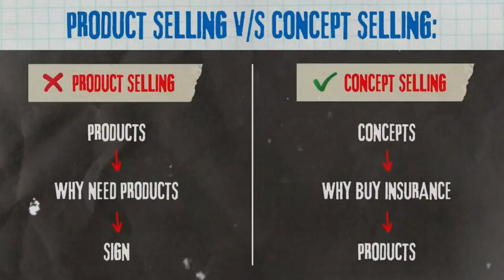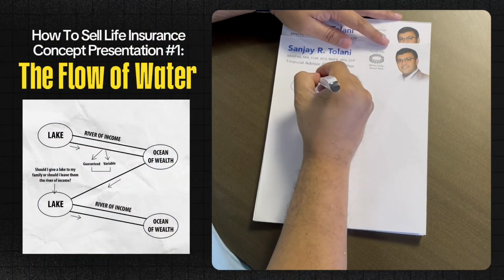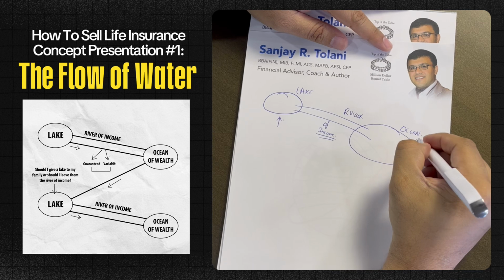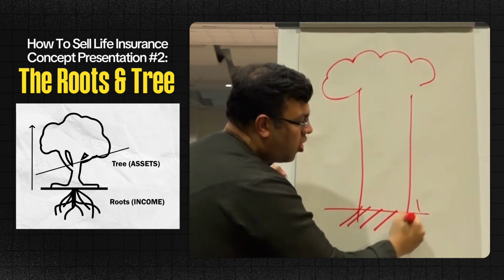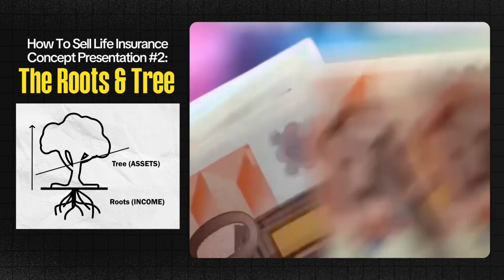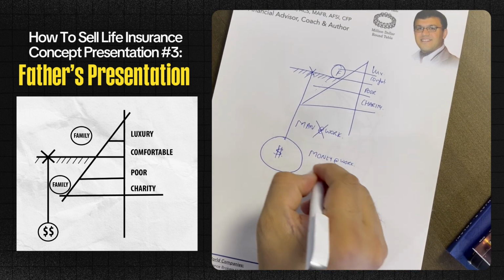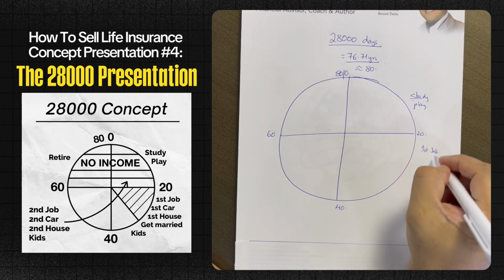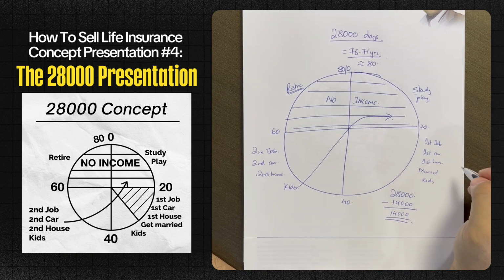4 Effective Presentations To Sell Life Insurance for New Financial Advisors in 2025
👉Get FREE TICKETS to 30 Objection Handling 2025 Online Session (16th June 2025 | 7PM (GMT+8)
👉Join the SANJAY MENTORING FAMILY to receive more newsletters on How to sell Insurance
I know many of you are asking: “What’s the best way to explain life insurance without sounding too technical?”

Well, this video is the answer. In this video, I’ll show you 4 effective & powerful concept presentations that simplify the message and help clients say “yes”, even if you're just starting out.

If you like this video, don’t forget to subscribe to my Youtube channel and leave a comment in the comment section below telling me “I love this content”, so my team and I can be motivated to produce more awesome content for you.

This is Dr. Sanjay Tolani. Together, let's make financial planning easier and happier for everyone.
⏰ Chapters:
0:00 - 4 effective & powerful concept presentations to sell life insurance
00:39 - Product selling vs Concept selling
01:21 - What is concept presentation?
01:50 - Concept presentation 1: The Flow of Water
03:08 - Concept presentation 2: The Roots & Tree
04:04 - Concept presentation 3: My father's presentation
05:08 - Concept presentation 4: The 28,000 Concept Presentation
06:38 - What's next for you?

⭐ Follow Dr. Sanjay Tolani

🎖 Who is Dr. Sanjay Tolani? 🎖
Dr. Sanjay Tolani became the “youngest member” at the age of 19 and the “youngest life member” at the Age of 28 to the Million Dollar Round Table (MDRT). He also has 15 Top of the Table Qualifications (TOT), which is considered the pinnacle of the financial services profession. To top things off, he is also the youngest Managing Director of an insurance brokerage in the Middle East.